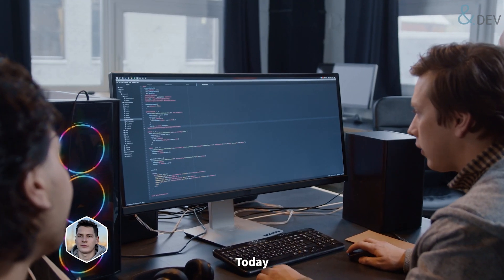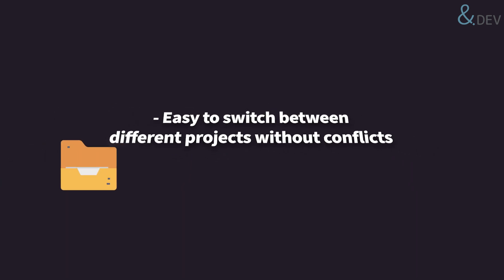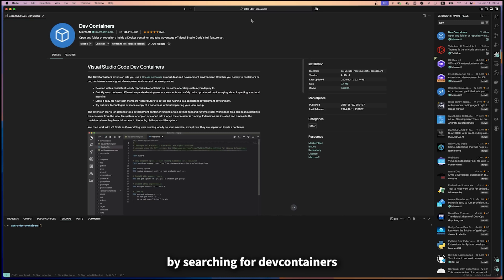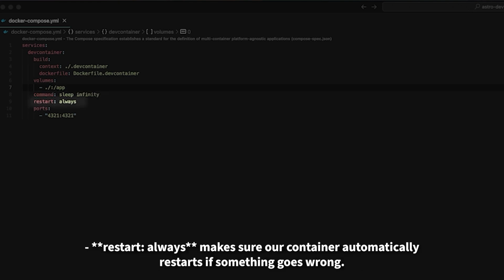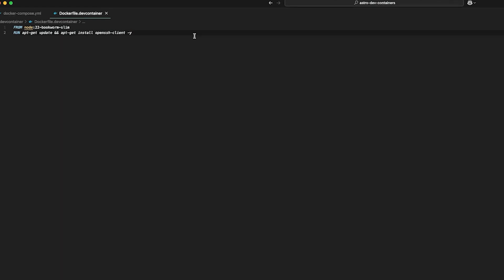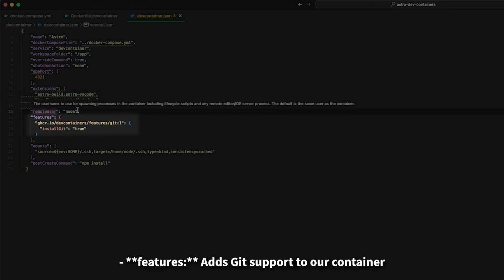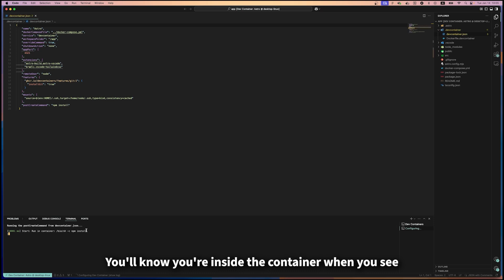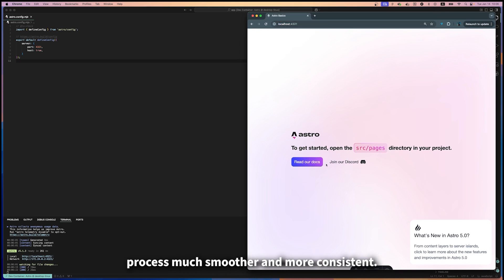How to setup dev containers for Astro application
🚀 Boost Your Astro Development with Dev Containers! Stop wasting time on setup—spin up a fully configured development environment in seconds!

In this tutorial, you'll learn how to:
✅ Set up VS Code Dev Containers for Astro development
✅ Configure Docker & Docker Compose for seamless workflows
✅ Automatically install extensions & dependencies for a smooth experience

Say goodbye to "it works on my machine" issues! 🎯

📺 Watch the full tutorial & level up your development!
🌐 Book a free 30 minute call with our expert Django developers